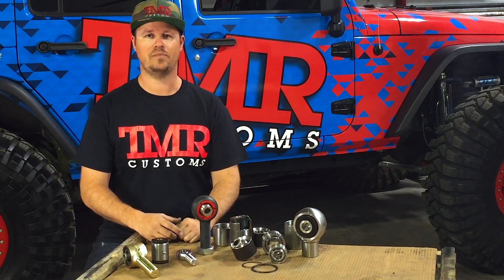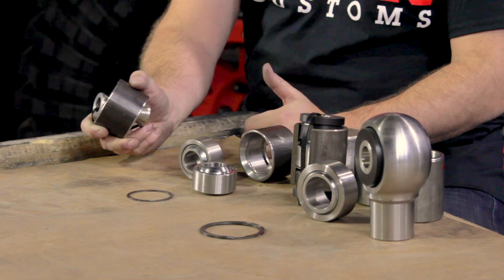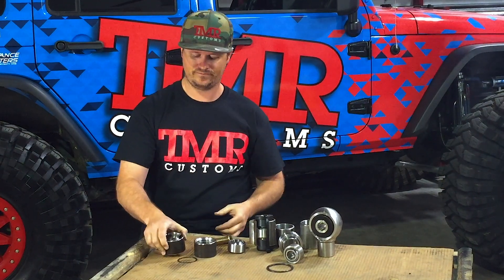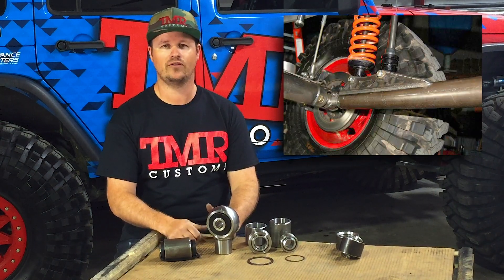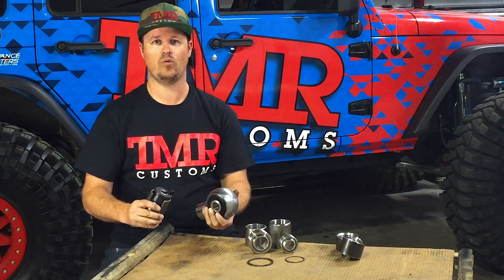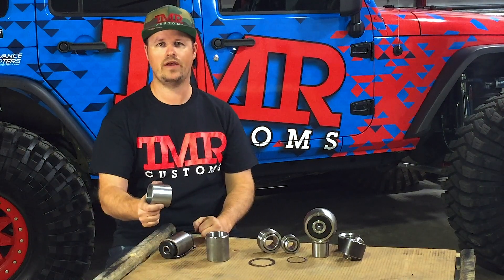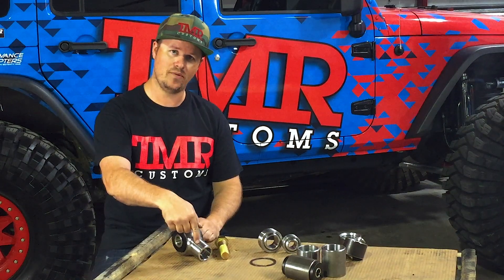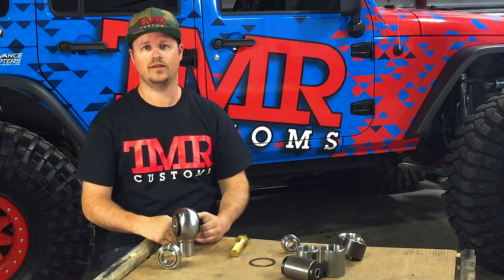How to choose Suspension Joints - Episode 2/3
After watching Episode 1 you're now an expert on choosing between TMR Lifetime heims, chromoly rod ends/heim joints, poly bushings and johnny joints. But what if your rock crawler, ultra4, rock bouncer or jeep off road build requires an anti wobble/wobble stopper or uniball? Episode 2 is here to help you make an informed decision!